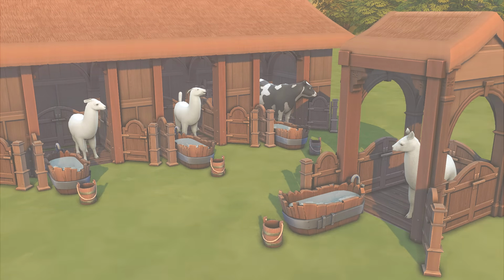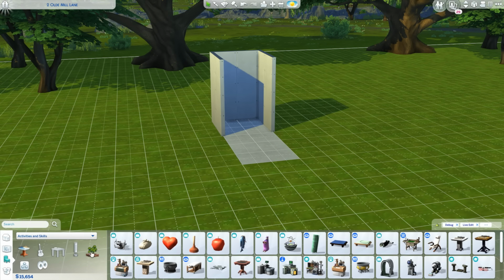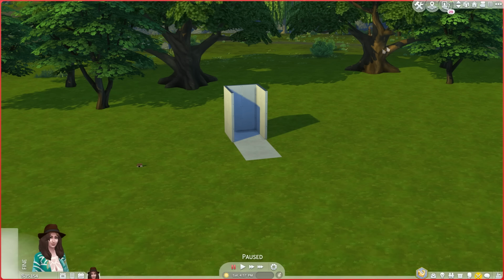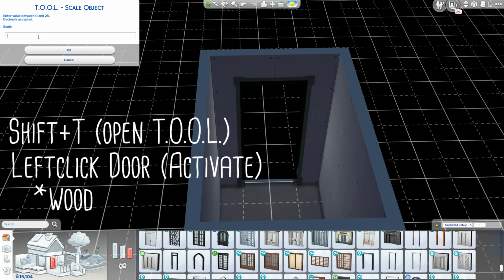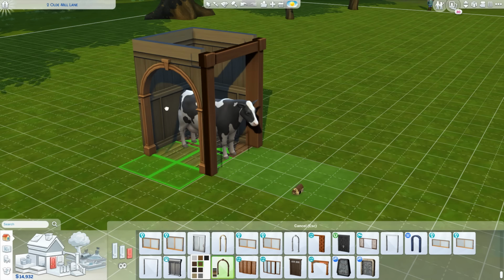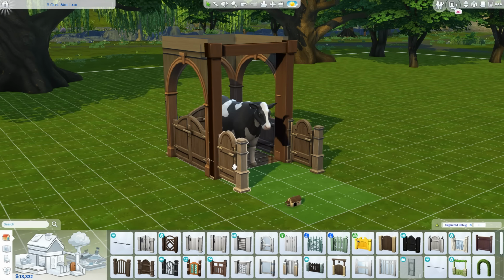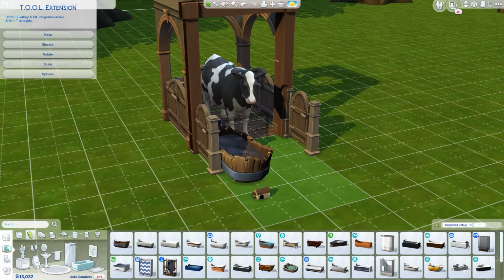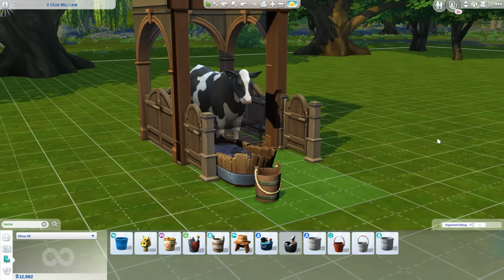How to Build your own Sheds and Barns || Tutorial || The Sims 4 Cottage Living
Hello there Travelers!

In this Video i will show you how you can build your own functional sheds and barns with Cottage Living!
I will use the Build Mode Version of T.O.O.L. by Twisted Mexi to resize the barn as well as to help me with Item Placement, but don't shy away to try it without the Mod as well!

Get the mod and instructions on how to install it
Check out the other Videos in this playlist for more Tutorials on this amazing Mod if you need more help!

Big Thanks as well to TheSimDoughnut who came up with the amazing baththub-hack i'm showing you in this video. Please go check out his work on Twitter as well